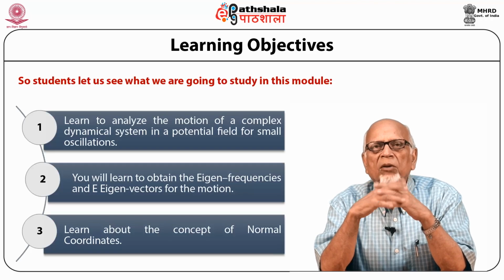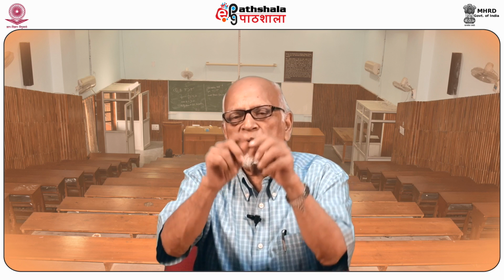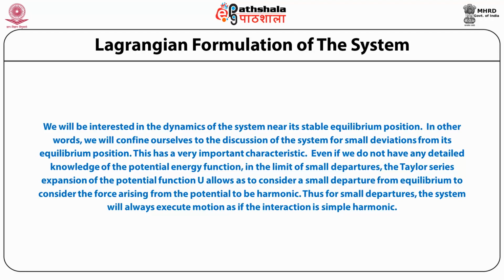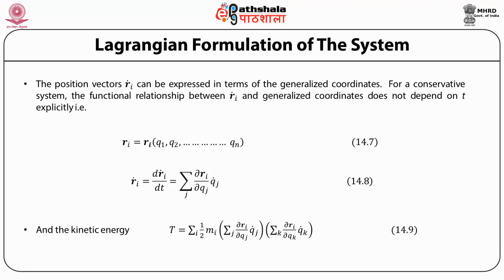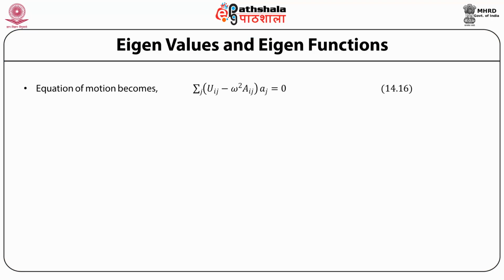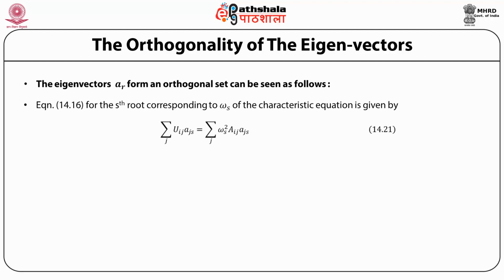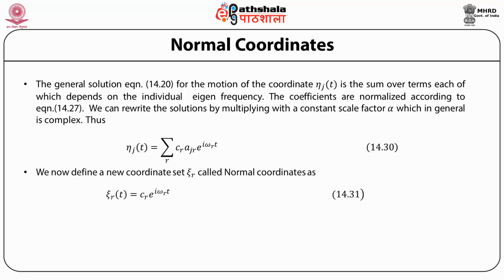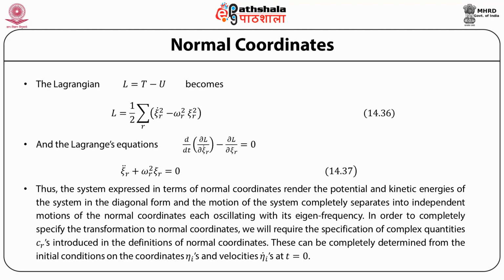Small Oscillations I